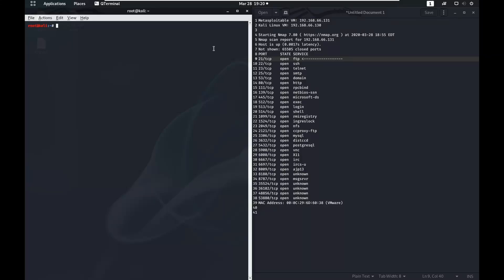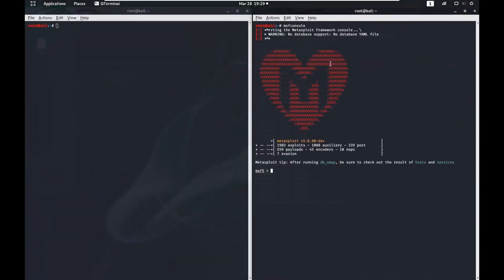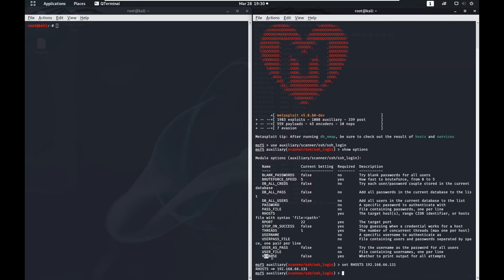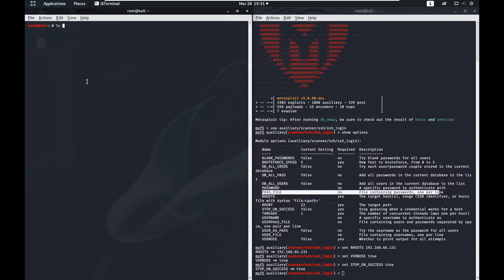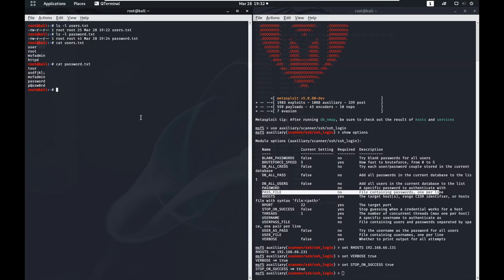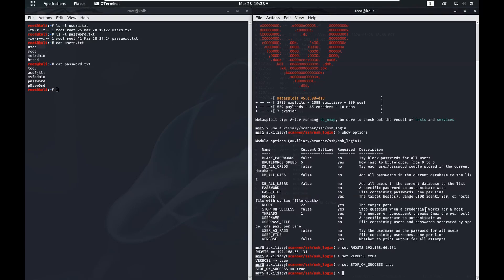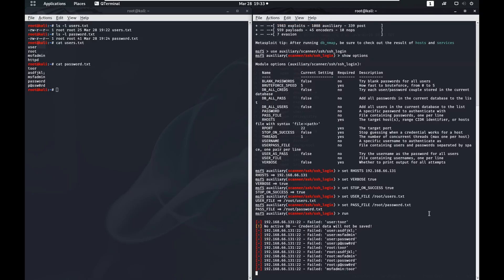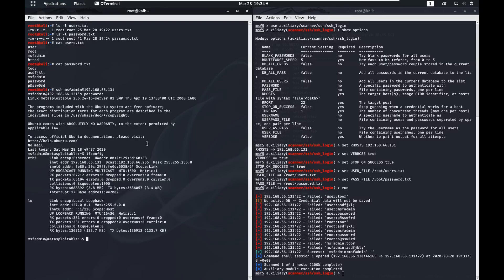Port 22 SSH | Metasploitable 2 Exploitation Tutorial (Part 3)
Explanation of how to exploit port 22 (ssh) on the metasploitable 2 virtual machine.

If you found another way to exploit this service, please leave an explaination in the comments. I'd love to hear about it, and I'm sure everyone else would too!

Let's all help each other and learn together.